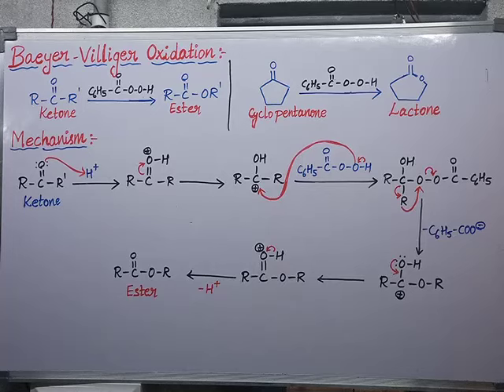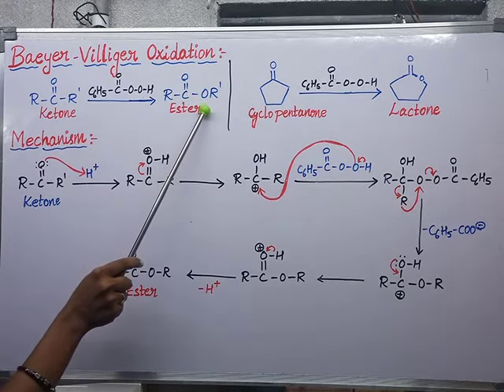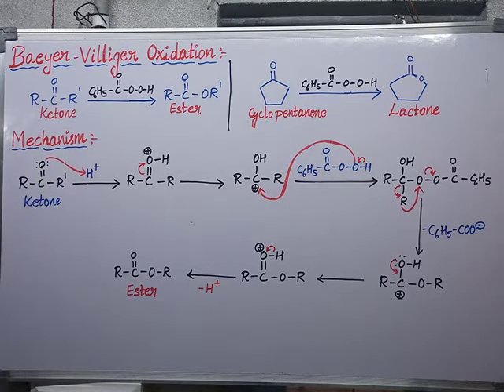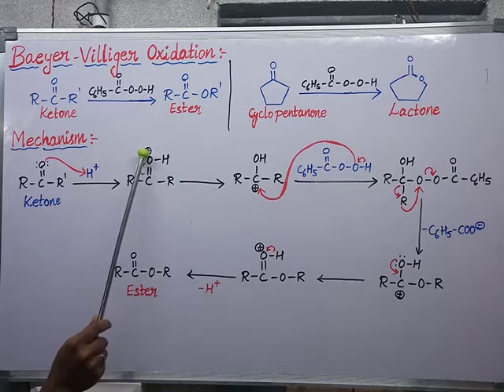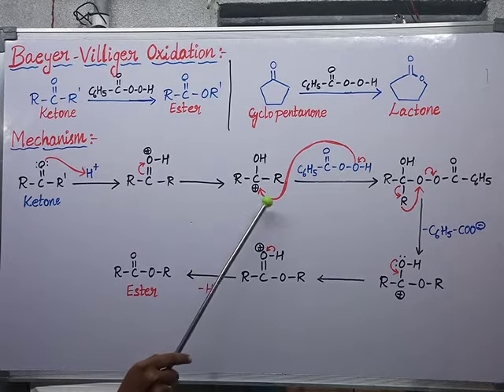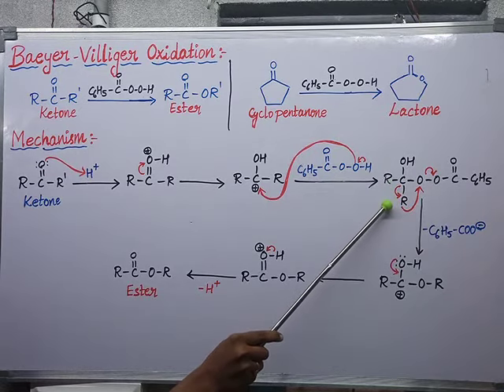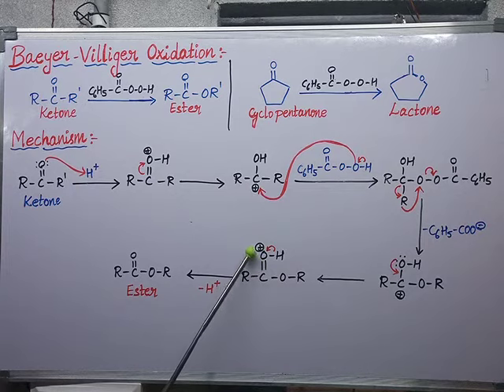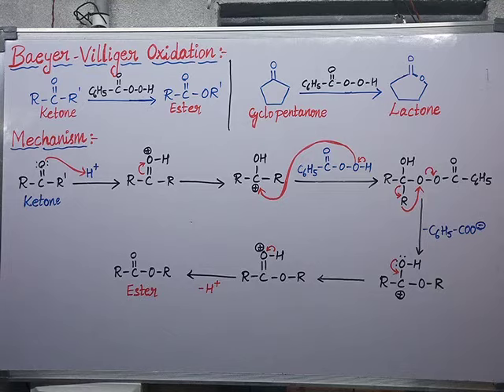Baeyer-Villiger Oxidation. ( reaction with mechanism).